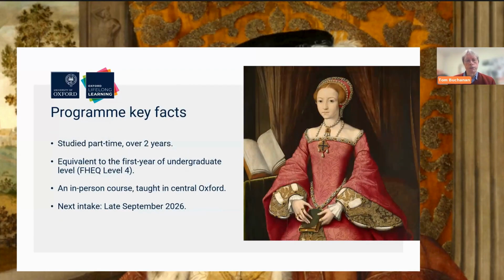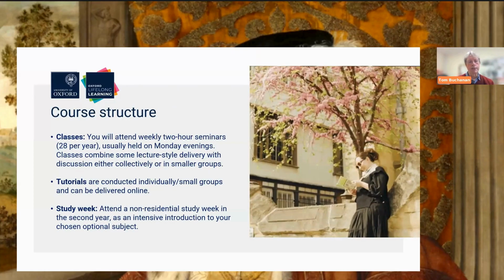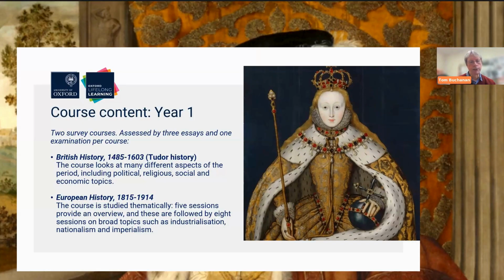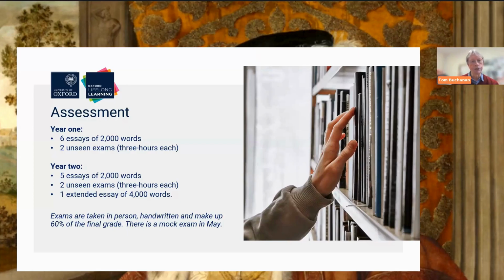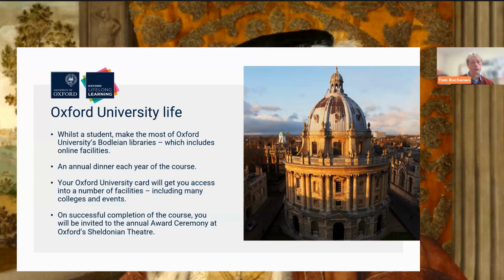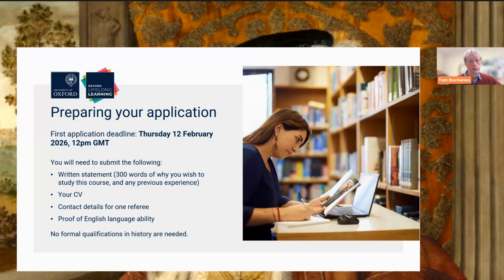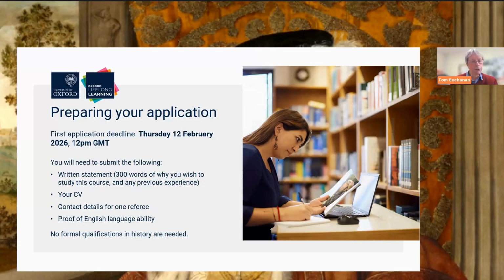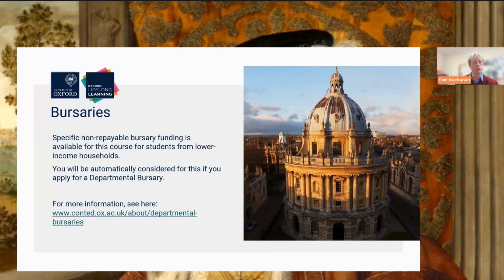Applying to Oxford's Part-time Certificate in History | 2026 Entry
Join Professor Tom Buchanan and tutors Dr Janet Dickinson and Dr Rosemary Cresswell, as they guide you through applying to the Certificate in History. Learn more about the course content, assessment and life as an Oxford University student. You'll also hear from current Year 2 students, who talk of their experience applying and how they're finding the programme.